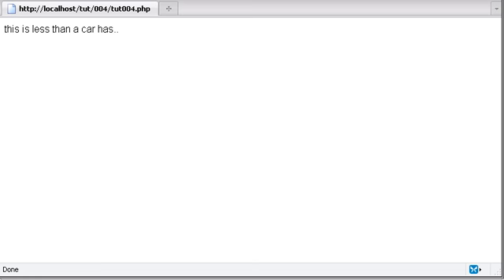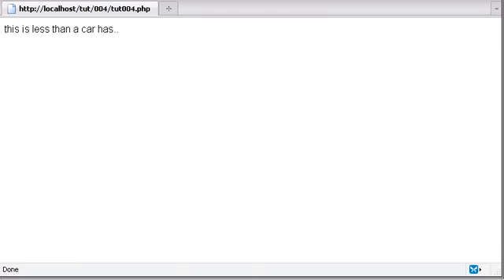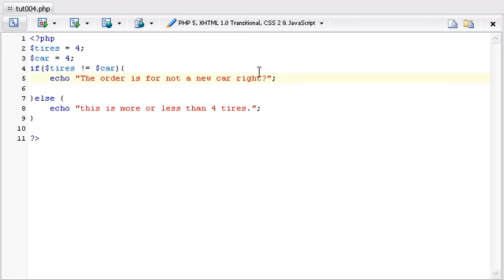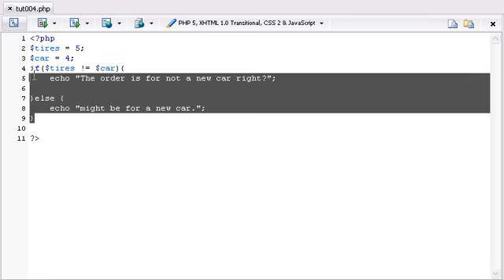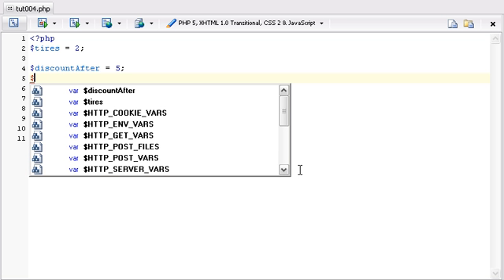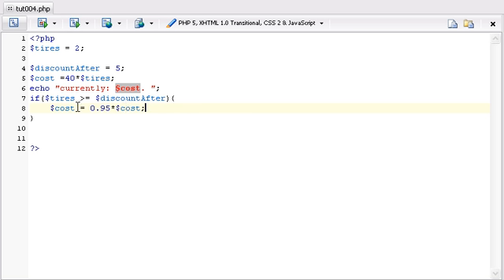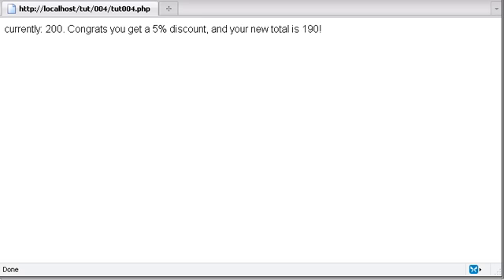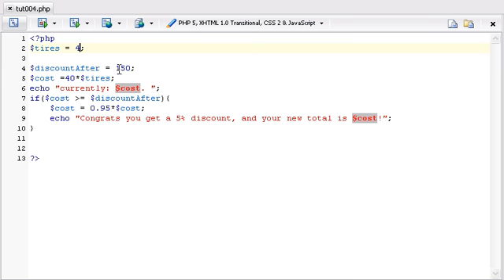PHP Tut 004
PHP tutorial on numbers, inequality conditions, and a little more with the if statements.